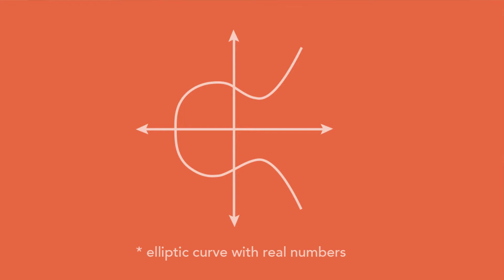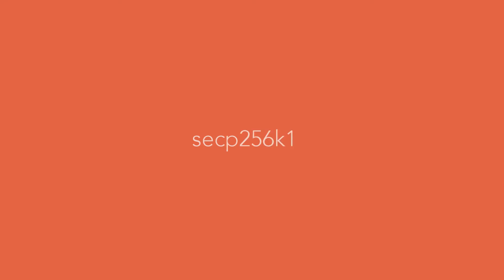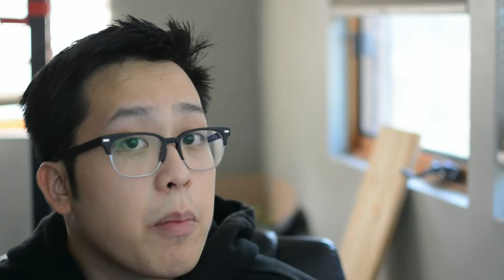The Math Behind Bitcoin - Elliptic Curves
This is episode two of the Math Behind Bitcoin. In an effort to understand the math behind bitcoin, I try to explain it to you guys. If there are any mistakes or suggestions, please put it in the comment section below. Thanks!

Resources

- Mastering Bitcoin by Andreas Antonopoulos